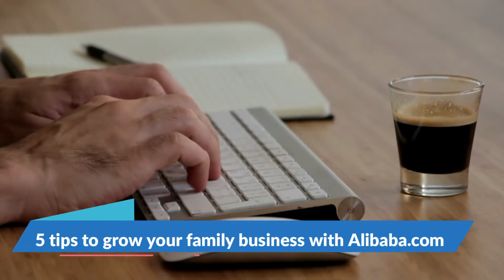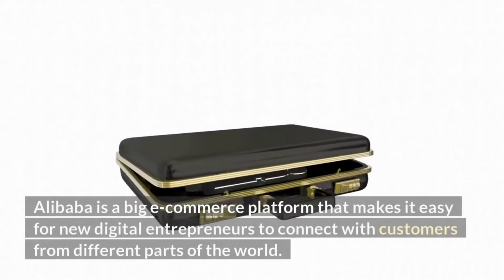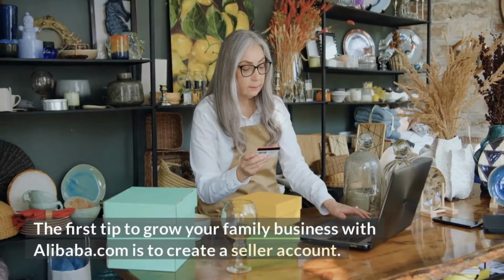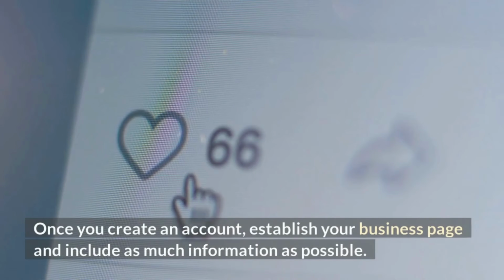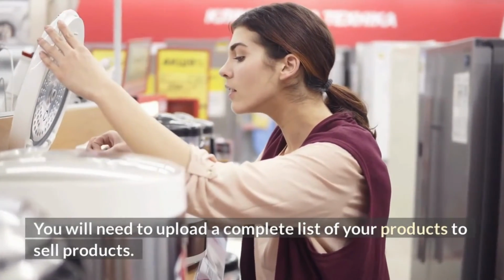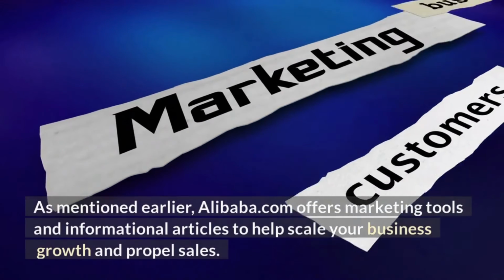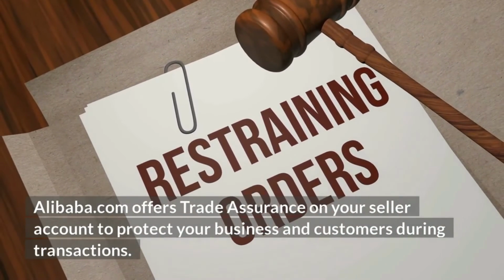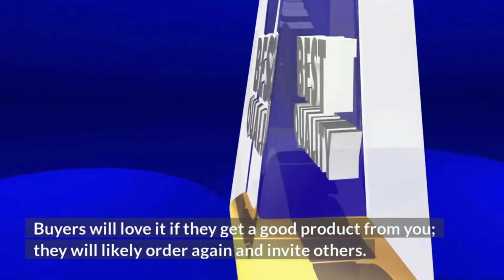ALIBABA.COM Money making Tips | How to make money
Many wonder how to grow their buisness or family business with Alibaba.com
This video explains 5 important tips to get going with Alibaba.com. This video also explains how to grow your buisness with Alibaba.com and how to keep customers returning.